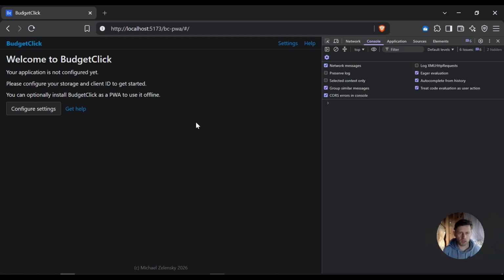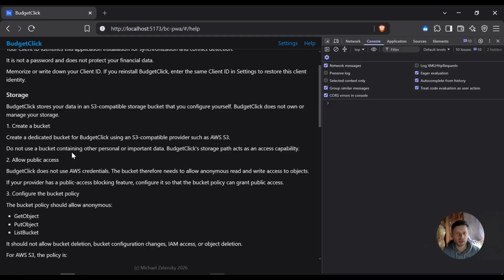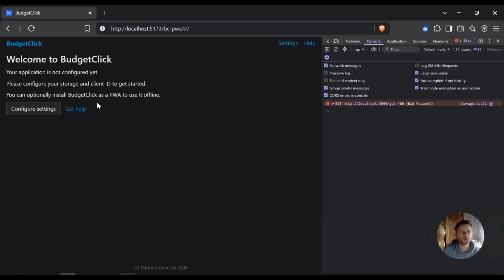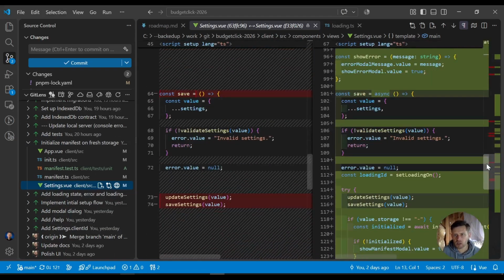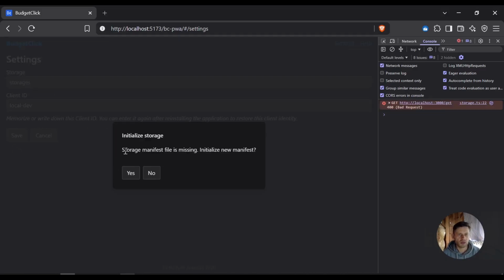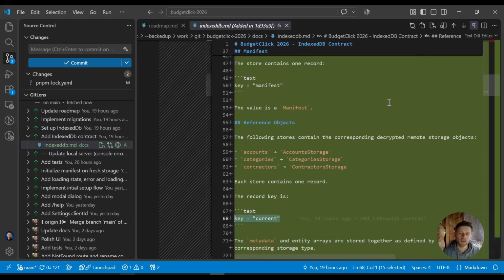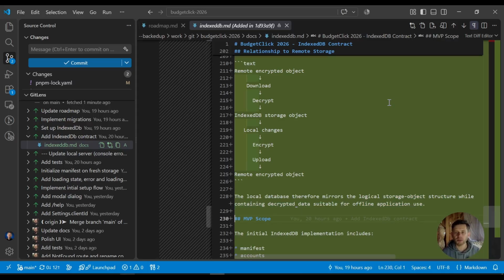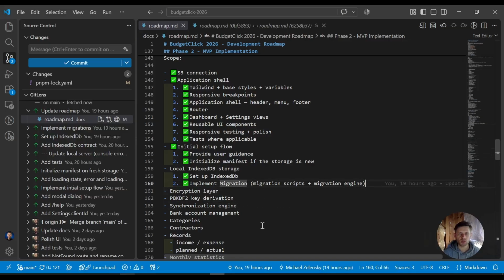Building BudgetClick-2026 #11 - Onboarding, IndexedDB & the Migration Engine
Building BudgetClick-2026, an open-source, offline-first, backend-free personal finance and asset management application.

This episode focuses on application setup, local storage, and the migration infrastructure required before implementing the actual data model.

We'll cover:

- Building the initial application onboarding and setup flow
- Configuring and initializing user-controlled S3-compatible storage
- Using existing remote data when the storage is already initialized
- Using a client ID to consistently identify the same client after reinstallation
- Implementing IndexedDB as local storage
- Defining the IndexedDB documentation and storage contract
- Initializing the local database during application setup and startup
- Designing and implementing the migration engine
- Running sequential, free-form migrations
- Using the IndexedDB version to trigger database migrations

The migration engine is implemented before the actual data model because changes to application data and storage structures need a reliable way to migrate existing data as the application evolves.

Building in public. One episode at a time.